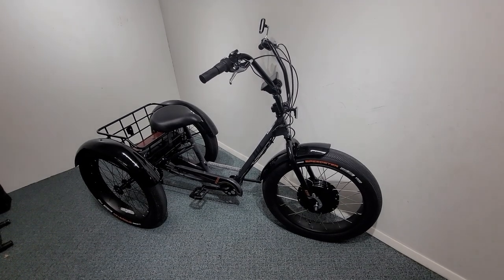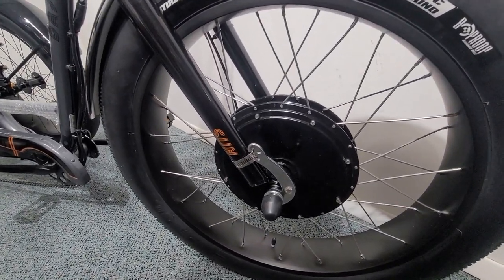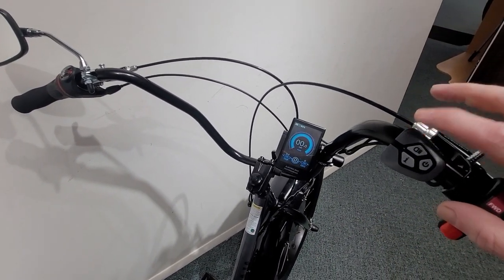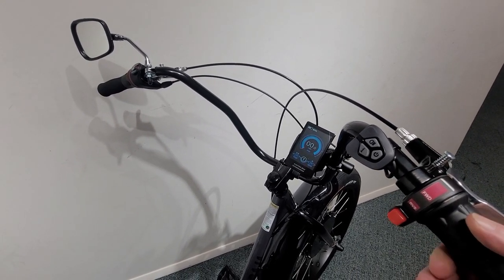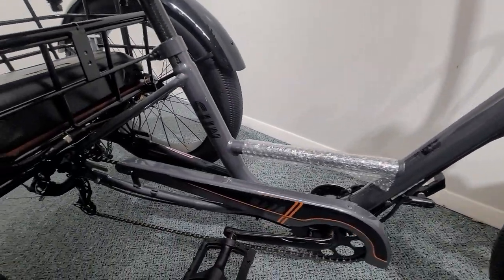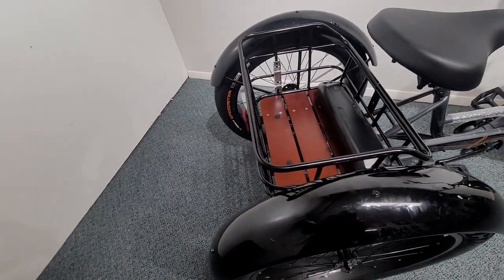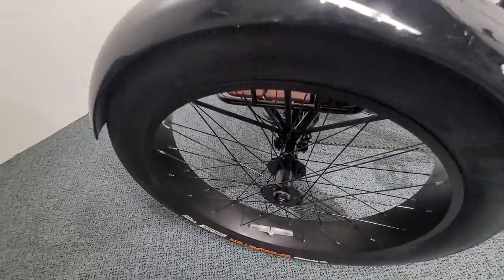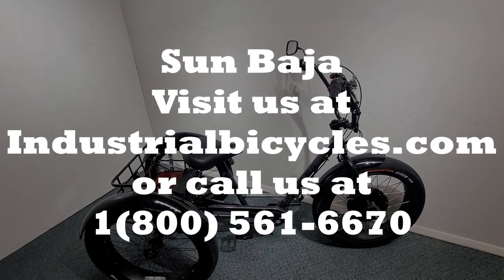Electric Sun Baja Walk Around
The Sun Baja trike with a 1000 peak watt hub motor. 5 different levels of speed that you can control and pedal assist along with a throttle to control your ride how you want. Can reach up to 28 miles per hour.
Comes with 26x4" kevlar belted tires that help reduce punctures and provides a softer ride. Also has a rear basket for any cargo that you want to carry.